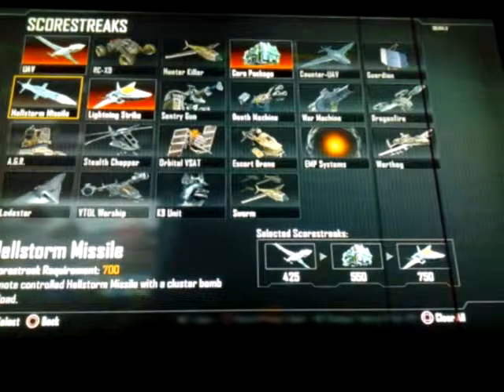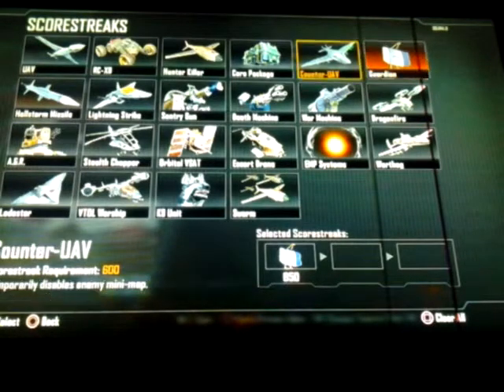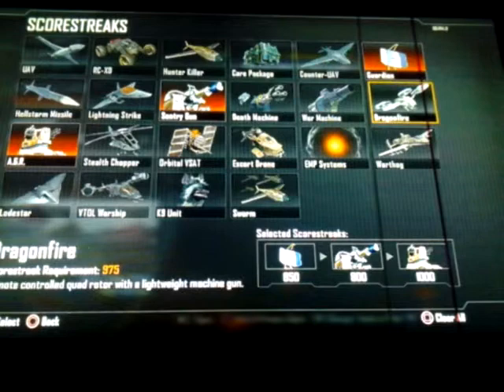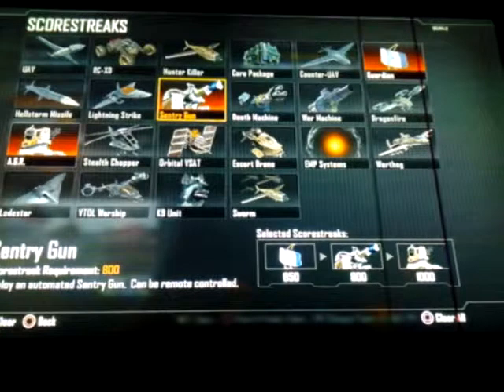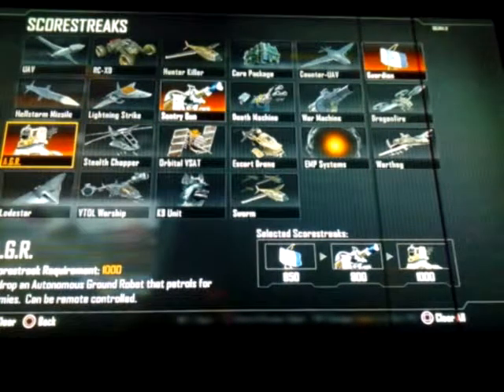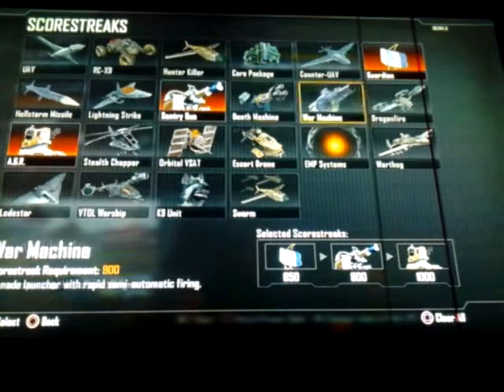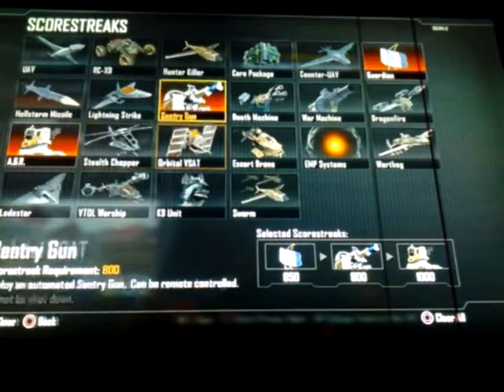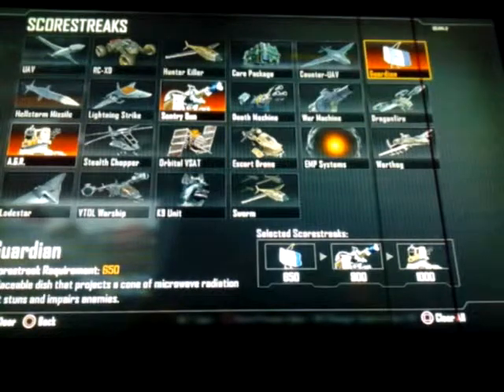Black Ops 2 Scorestreaks For Intermediate Players